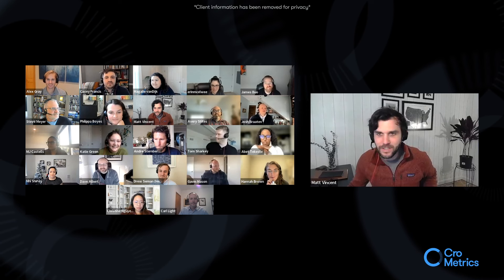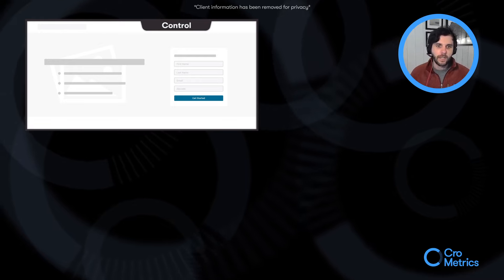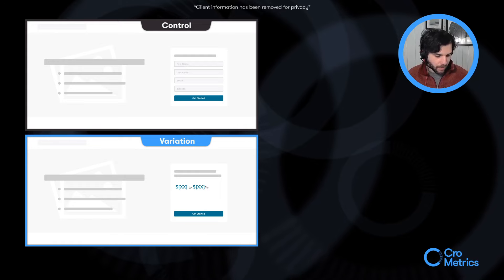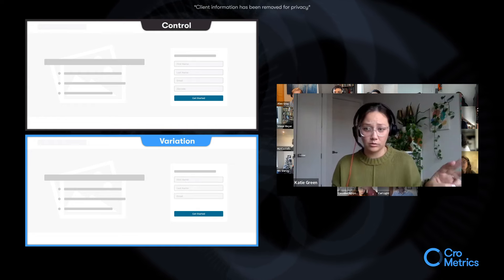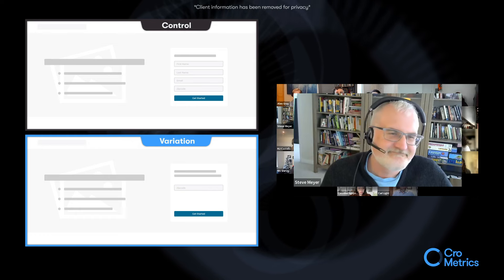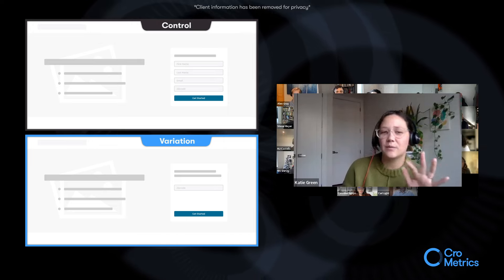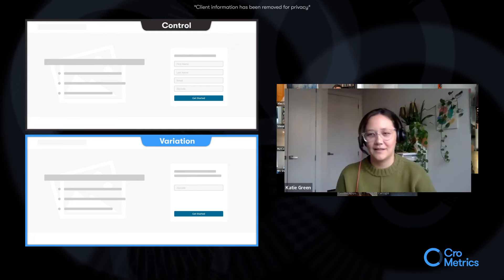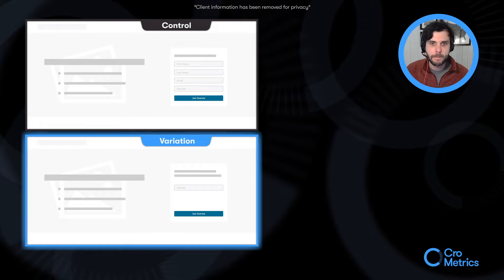The Onboarding Funnel Test - The Cro Show #028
Will adding in an expected pay range increase the number of users who complete their onboarding application for a cleaning service? Find out in this episode of The Cro Show.

Watch this episode of The Cro Show, a game show for conversion rate optimization and marketing experimentation fans, and see if you can guess which test variation performed better during a recent Cro Metrics client experiment.